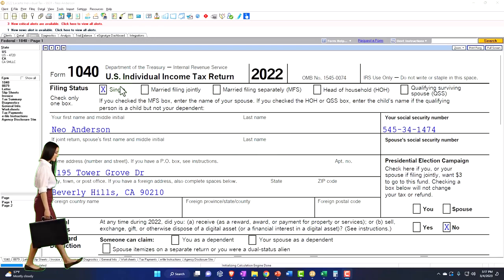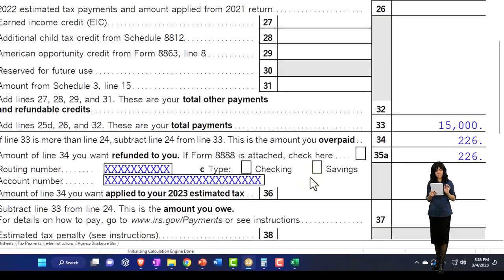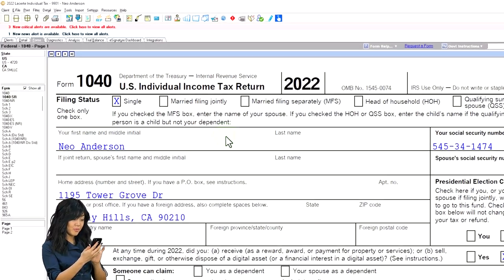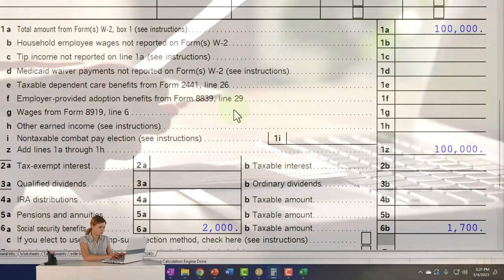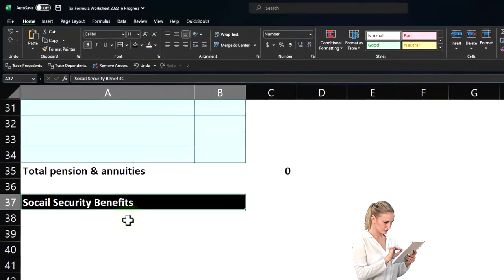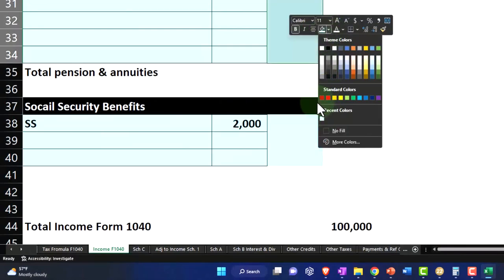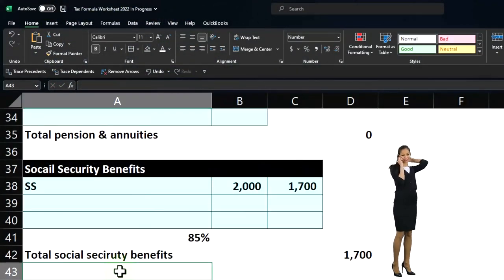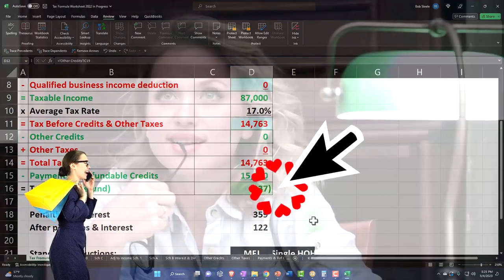Form 1040 - Social Security Benefits Part 1 - Income Tax 2023